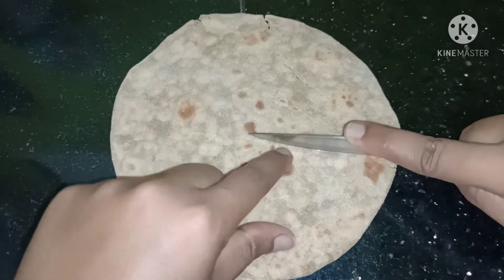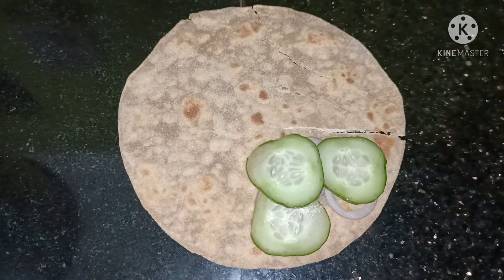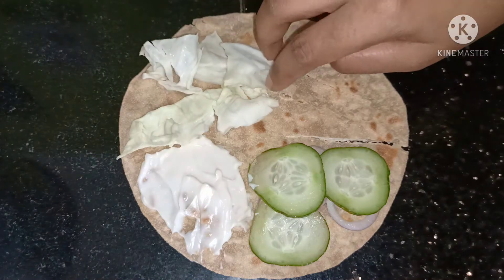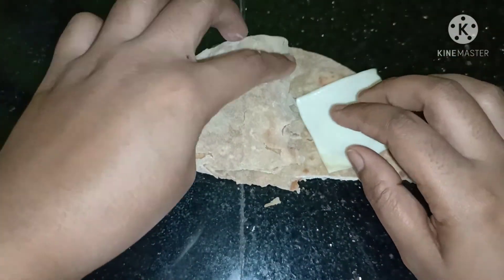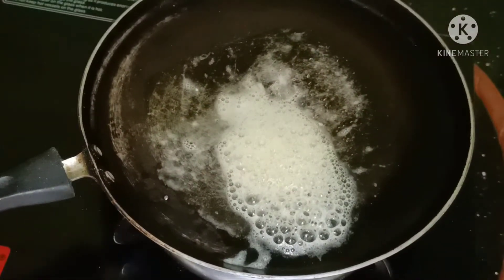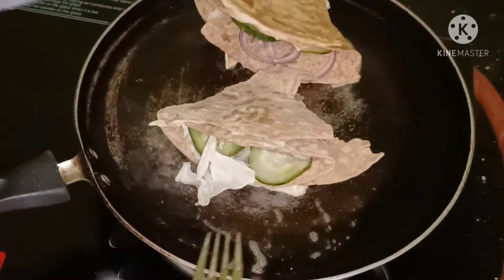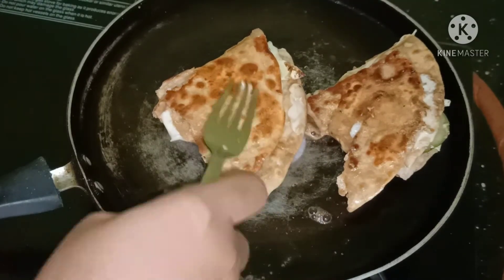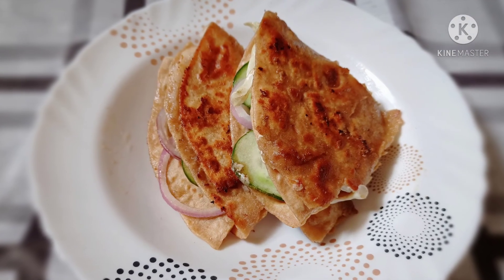Easy & Quick Roti Wrap Recipe - Rusha's Kitchen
Try This Easy & Quick Recipe and share your feedback with me..